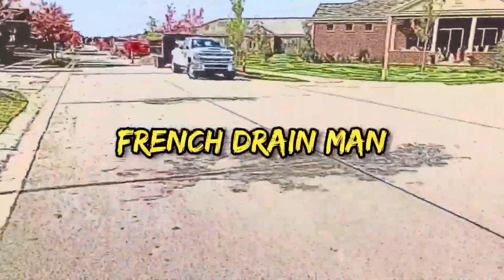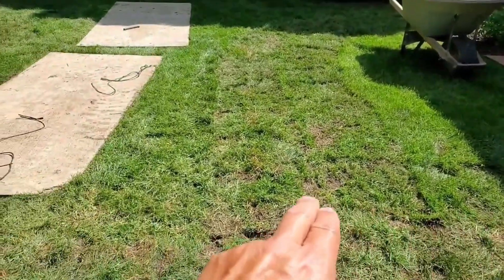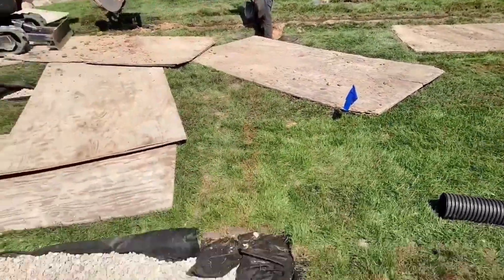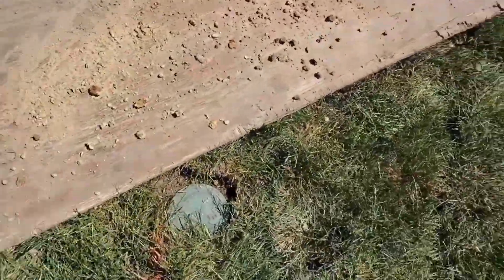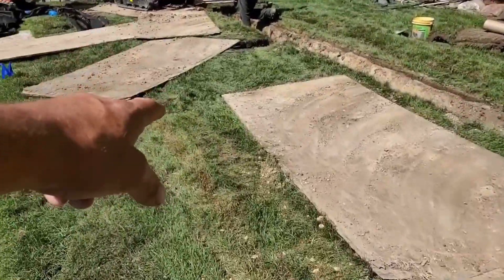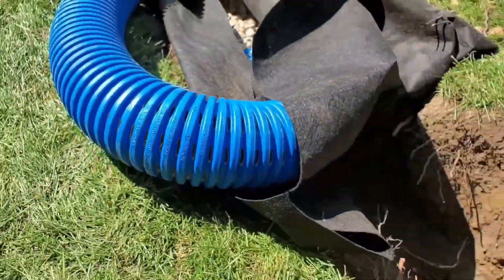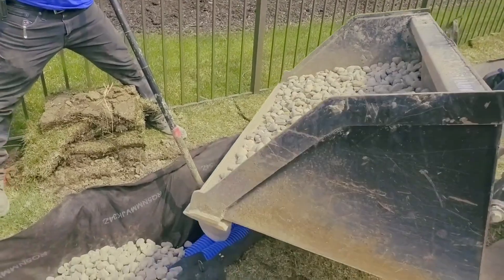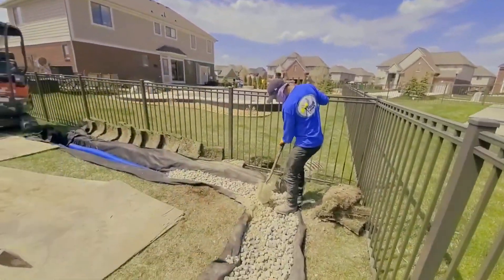Michigan Exterior Drainage for Cold Climate | PVC or Corrugated Pipe?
In this video we discuss corrugated pipe for yard drainage vs PVC pipe for yard drainage. I've seen all types of videos and heard all types of theories but I'm here to set the record straight.